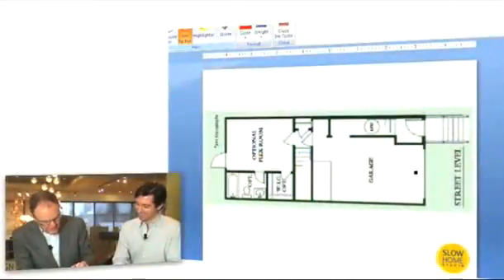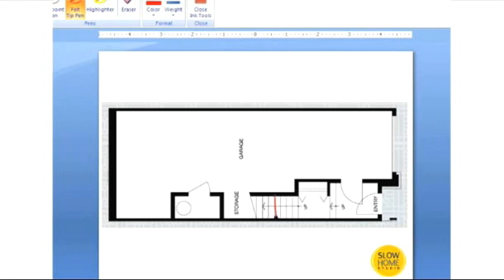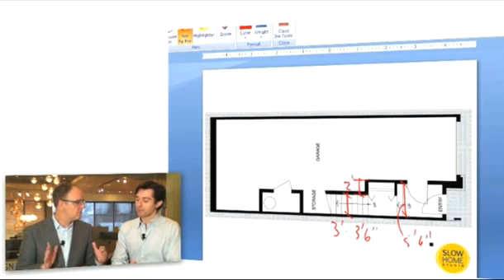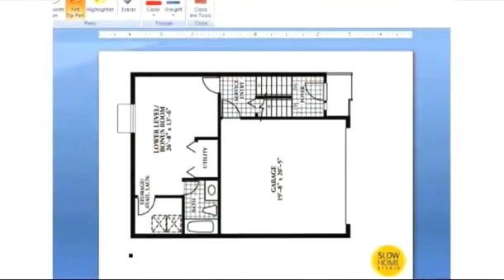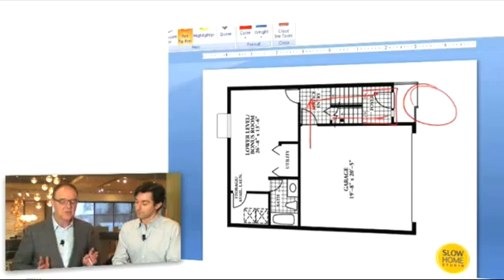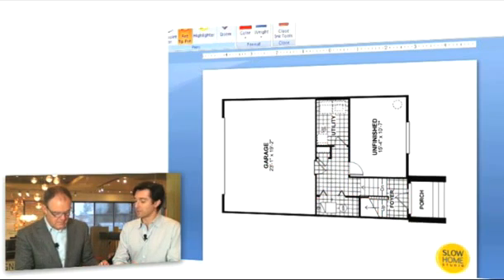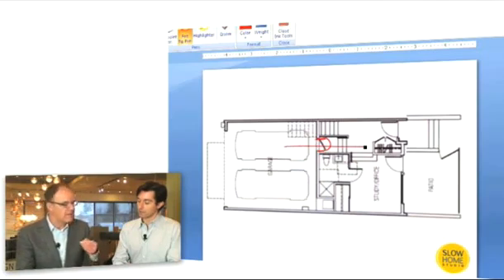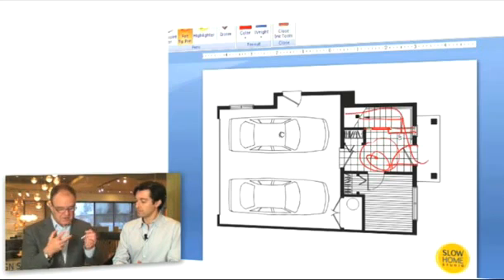Finding a Good Entry - Slow Home Studio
Today, John and Matthew answer a question about entry design submitted to the Studio by a viewer in Minnesota.